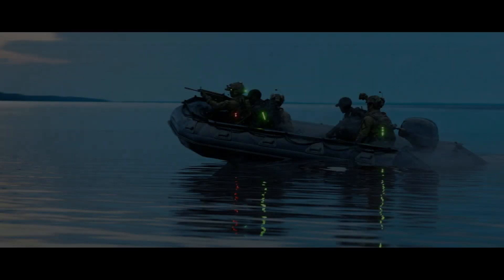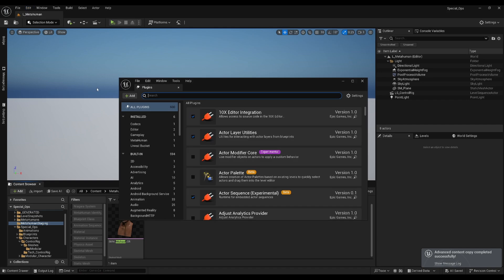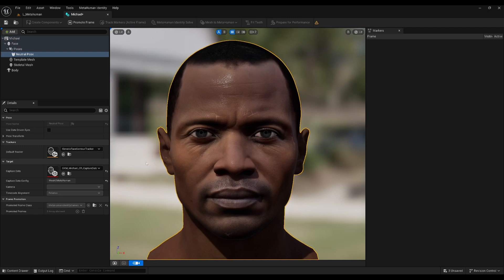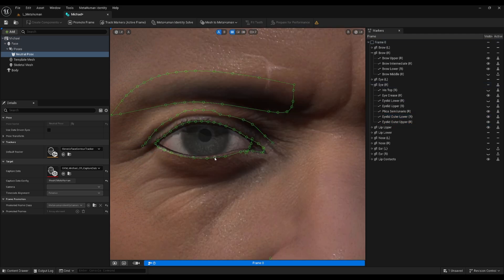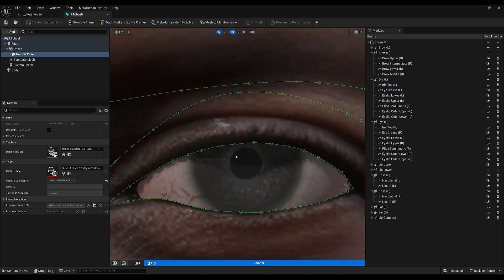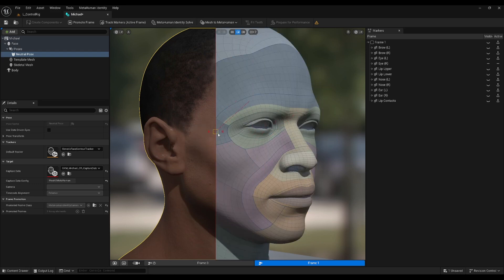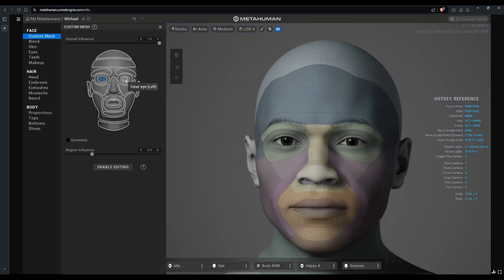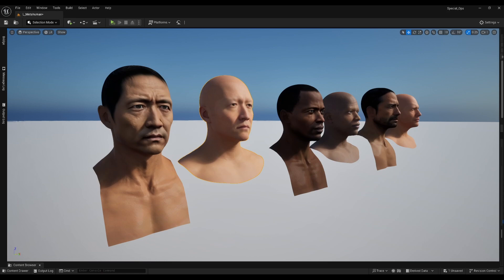Mesh to Metahuman with BigMediumSmall Assets in UE5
Quick UE5 Guide on how to transform BigMediumSmall characters to Metahuman.